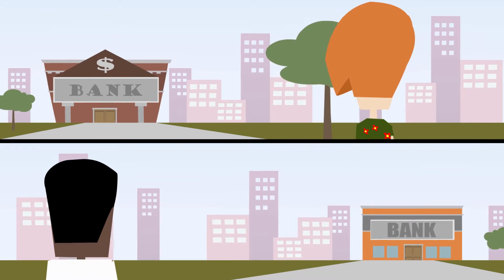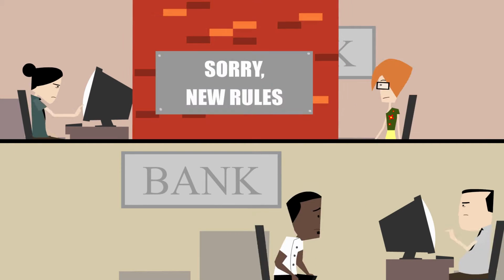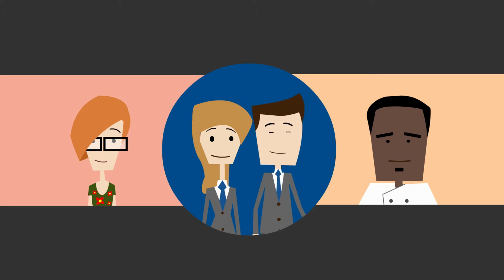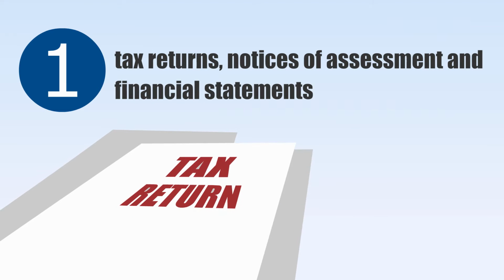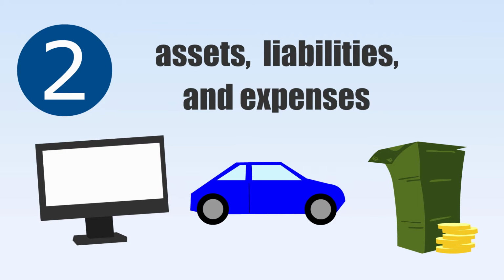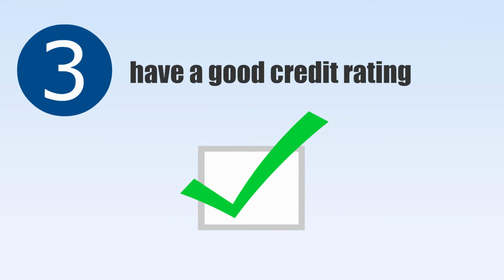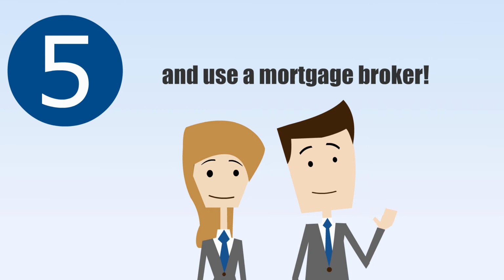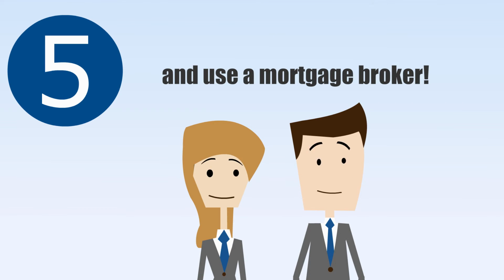Remove Self Employed Mortgage Wall - Contact Natasha Bridgmohan & Team today!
Since 1989, Mortgage Intelligence has been helping Canadians meet their home and commercial property ownership goals. Over the years, Natasha Bridgmohan and her expert team of private mortgage brokers have created a ‘home for all your mortgage needs’.